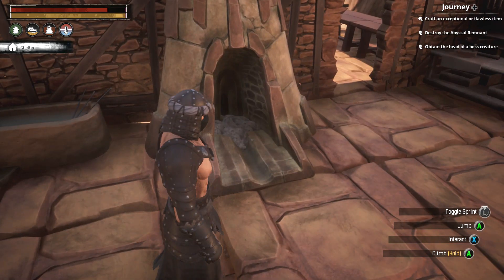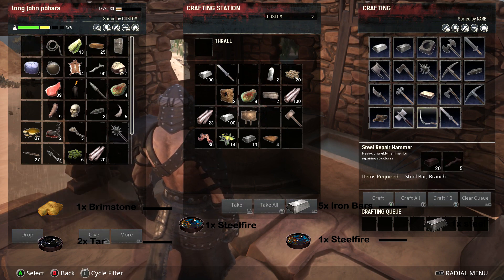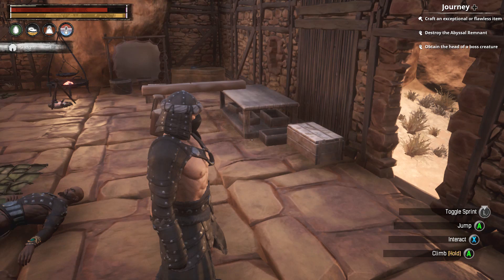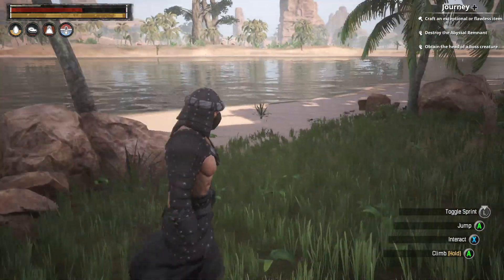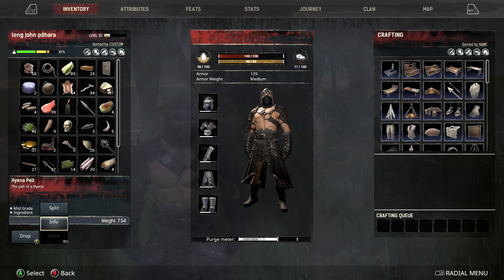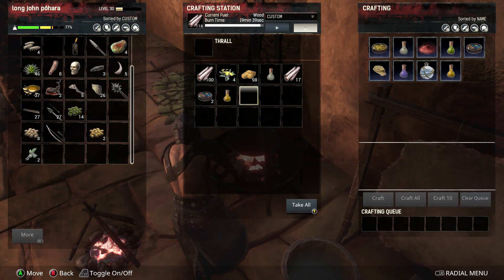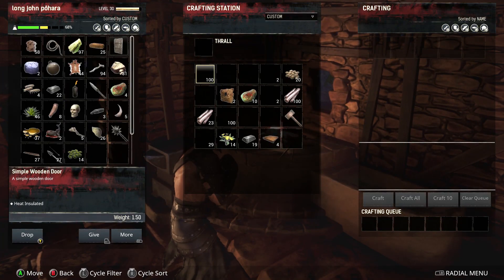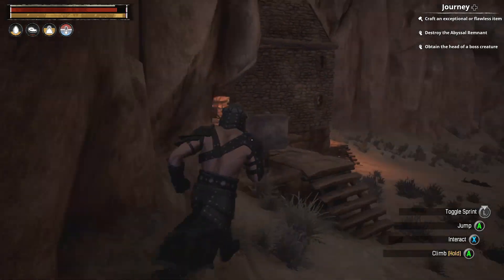Conan Exiles - Easy lotus flower location. Let's Play Ep 01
Conan Exiles - Easy lotus flower location